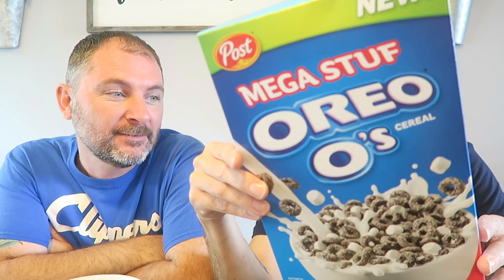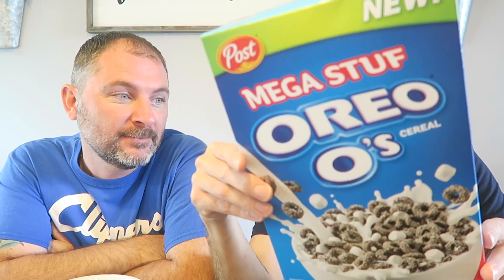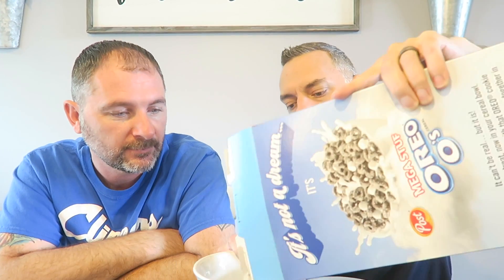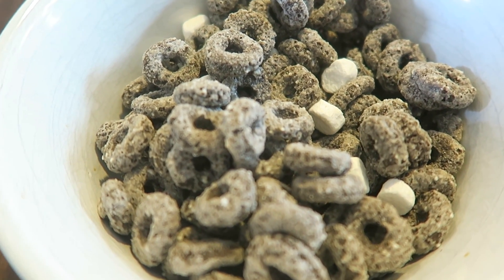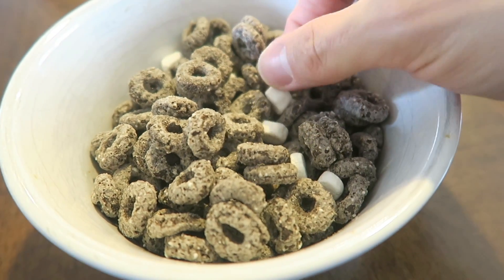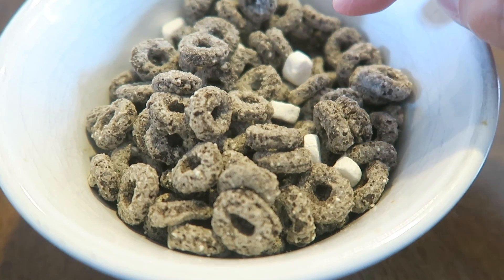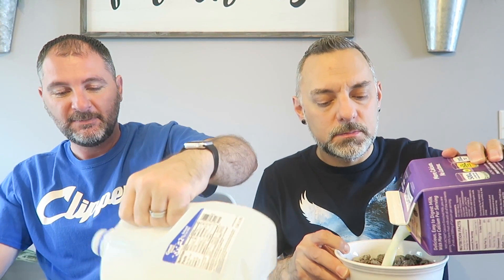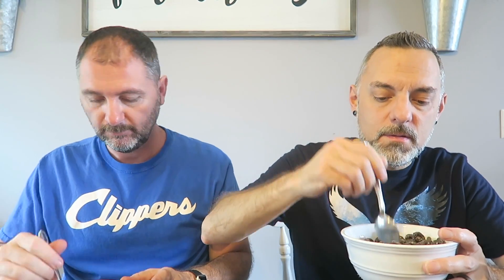Mega Stuf Oreo O's Cereal Review!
Our taste test and review of the NEW Mega Stuf Oreo O's cereal from Post!